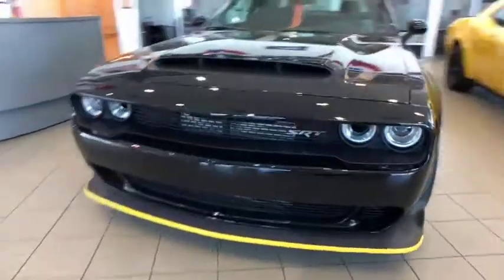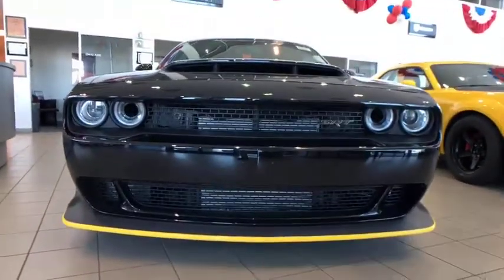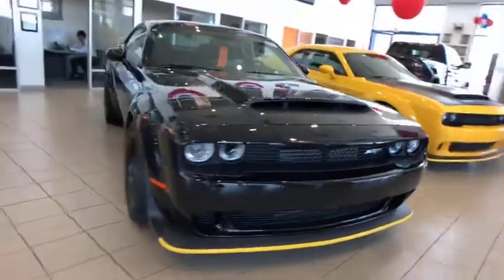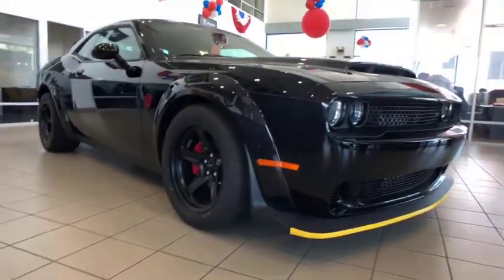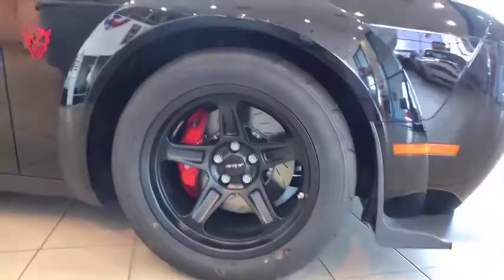2018 Dodge Challenger Ventura, Oxnard, San Fernando Valley, Santa Barbara, Simi Valley, CA E2707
Pitch Black Clearcoat New 2018 Dodge Challenger available in Ventura, California at

2018 Dodge Challenger SRT Demon - Stock#: E2707 - VIN#: 2C3CDZH94JH102900

Crown Dodge
6300 King Drive

QUICK ORDER PACKAGE 26M  -inc: Engine: 6.2L Supercharged HEMI V8 SRT  Transmission: 8-Speed Automatic HP90,LEATHER FRONT SEAT GROUP  -inc: Bright Pedals  Front Passenger Seat Belt Alert  Power Tilt/Telescope Steering Column  Heated Front Seats  Heated Steering Wheel  Front Floor Mats  Front Passenger Seat,MANUFACTURER'S STATEMENT OF ORIGIN,BLACK  DEMON LOGO LAGUNA/ALCANTARA SEAT  -inc: Ventilated Front Seats  Leather Trim Seats  Power 4-Way Driver Lumber Adjust,ENGINE: 6.2L SUPERCHARGED HEMI V8 SRT  (STD),TRANSMISSION: 8-SPEED AUTOMATIC HP90  (STD),LEATHER REAR SEAT OPTION  -inc: Heated Front Seats  Luxury Front & Rear Floor Mats  Rear 60/40 Folding Seat  Rear Armrest w/Cupholder Seat  Child Seat Upper Tether Anchorages  Center Rear 3-Point Seat Belt,PITCH BLACK CLEARCOAT,FRONT LICENSE PLATE BRACKET,Supercharged,Rear Wheel Drive,Active Suspension,Power Steering,ABS,4-Wheel Disc Brakes,Brake Assist,Locking/Limited Slip Differential,Aluminum Wheels,Tires - Front Performance,Tires - Rear Performance,Heated Mirrors,Power Mirror(s),Rear Defrost,Intermittent Wipers,Variable Speed Intermittent Wipers,Rear Spoiler,Daytime Running Lights,HID headlights,Automatic Headlights,AM/FM Stereo,Navigation System,Satellite Radio,Bluetooth Connection,HD Radio,MP3 Player,Steering Wheel Audio Controls,Auxiliary Audio Input,Power Driver Seat,Bucket Seats,Driver Adjustable Lumbar,Adjustable Steering Wheel,Trip Computer,WiFi Hotspot,Keyless Entry,Power Door Locks,Keyless Start,Universal Garage Door Opener,Cruise Control,Climate Control,Multi-Zone A/C,Cloth Seats,Auto-Dimming Rearview Mirror,Driver Vanity Mirror,Passenger Vanity Mirror,Driver Illuminated Vanity Mirror,Passenger Illuminated Visor Mirror,Floor Mats,Smart Device Integration,Remote Engine Start,Power Windows,Security System,Engine Immobilizer,Traction Control,Stability Control,Front Side Air Bag,Telematics,Blind Spot Monitor,Cross-Traffic Alert,Tire Pressure Monitor,Driver Air Bag,Passenger Air Bag,Front Head Air Bag,Rear Head Air Bag,Back-Up Camera